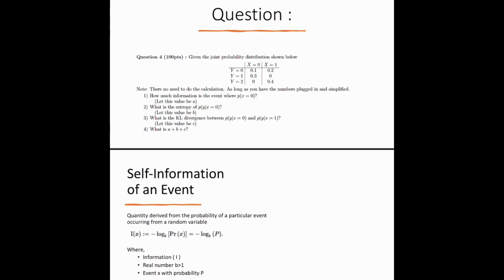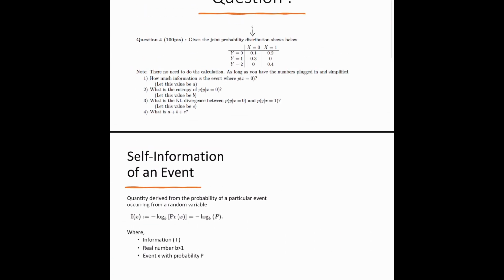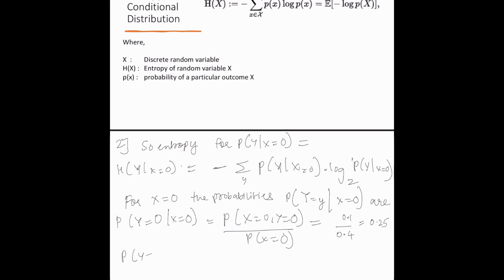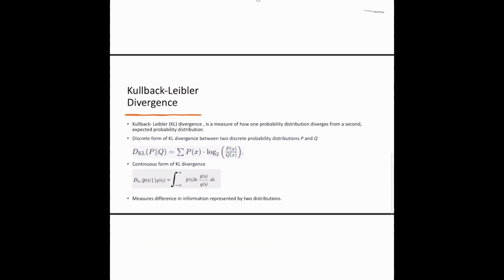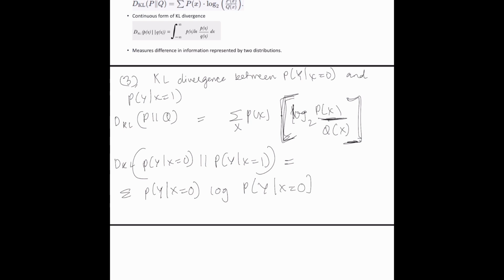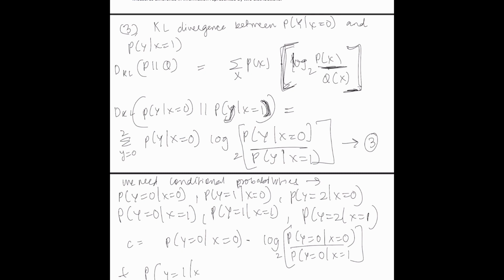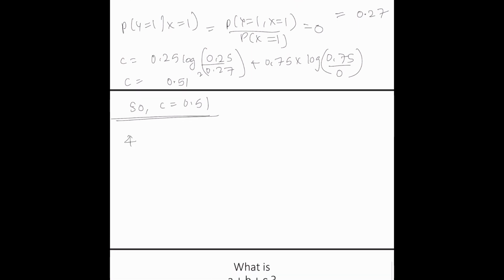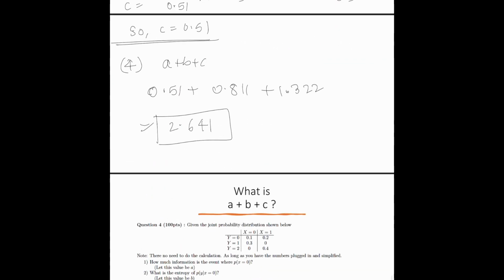Practice Question for Calculating Information, Entropy, KL divergence